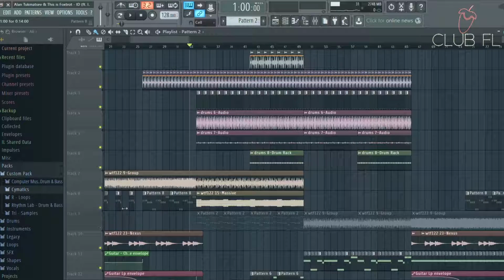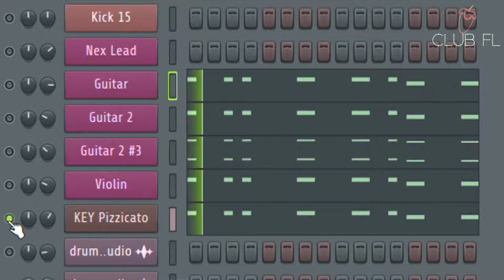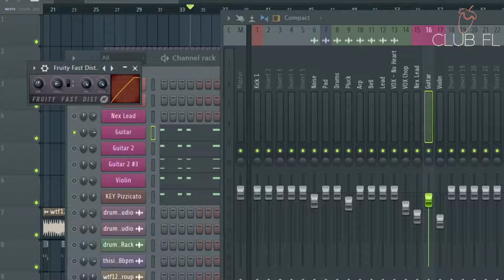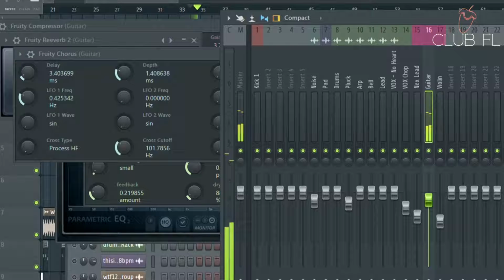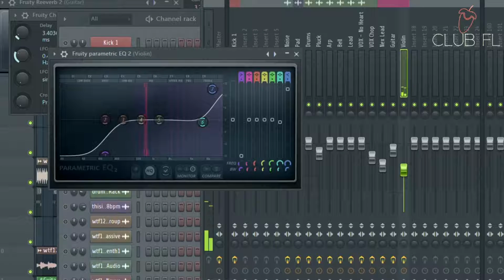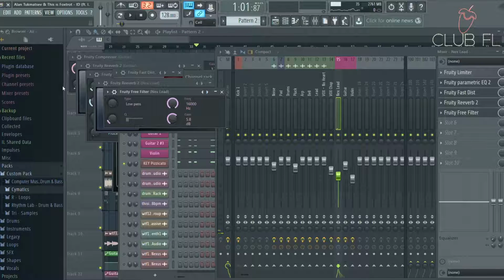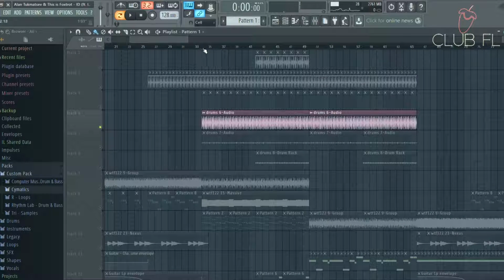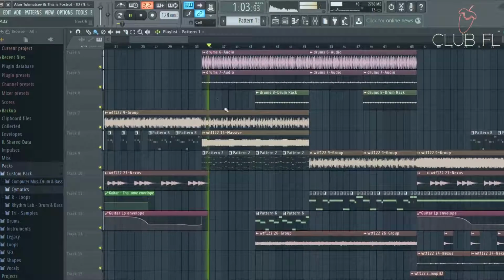How To Make a Drop Sound Massive (what sounds to use, layering, effects)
In the following video, Alan shows what sounds to use and what arrangements fit the best in a Progressive House styled drop.
And also what type of different samples/loops/synths you should consider adding when creating massive drops.

В данном видео, автор показывает какие звуки можно использовать для звукадизайна и аранжировки своего трека в стиле Progressive House, а также как подбирать интересные звуки для создания массивного дропа, какие именно звуки играют ключевую роль в данном треке.